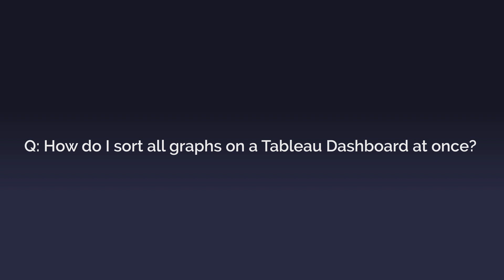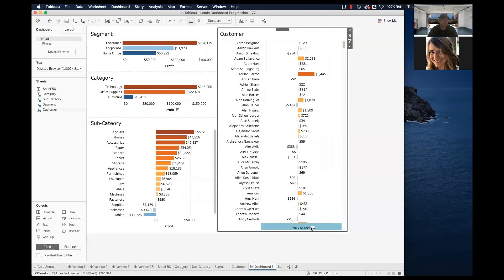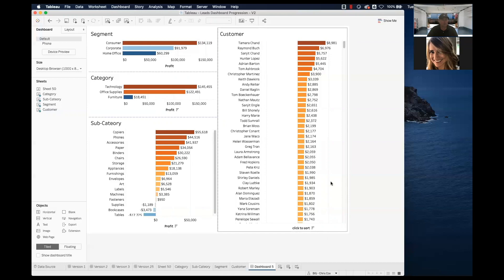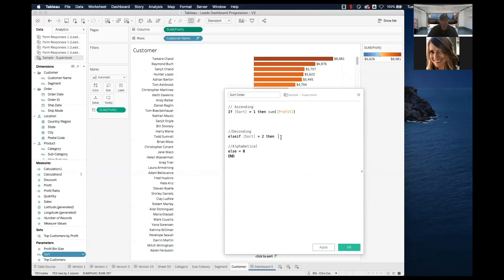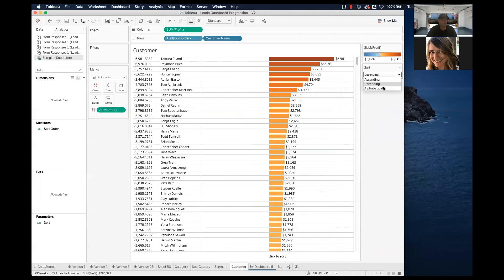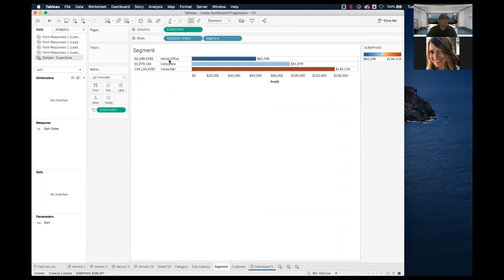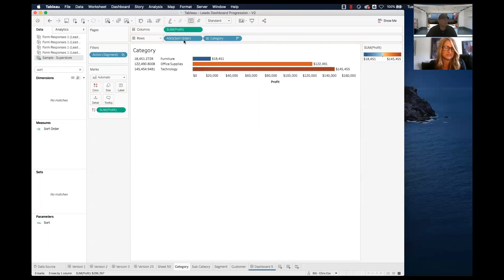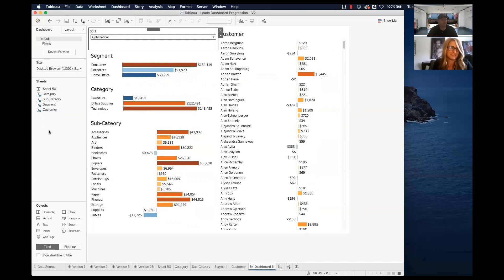How to sort all graphs on a Tableau dashboard at once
Heres a great live tutorial on how to sort multiple graphs on a Tableau Dashboard. Enjoy.

Have an issue with tableau you just can't solve? We answer people's Tableau questions for FREE. Ask us anything.